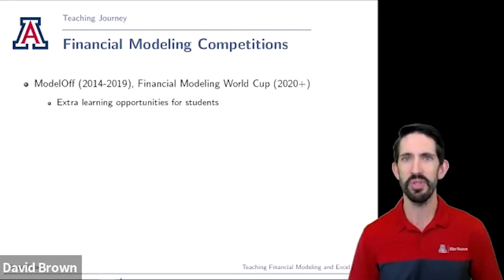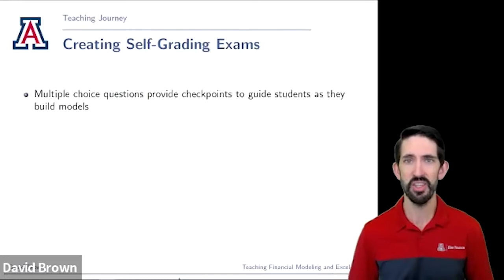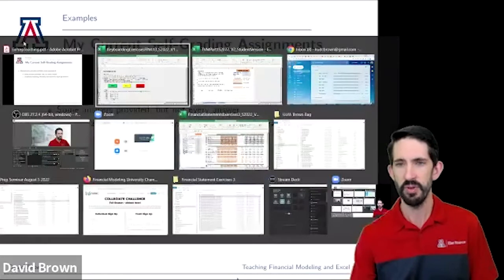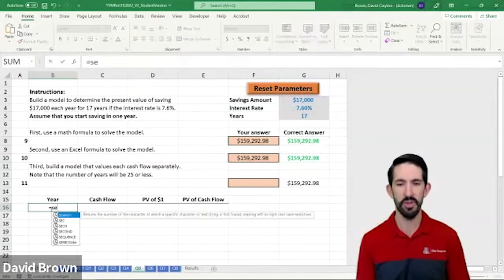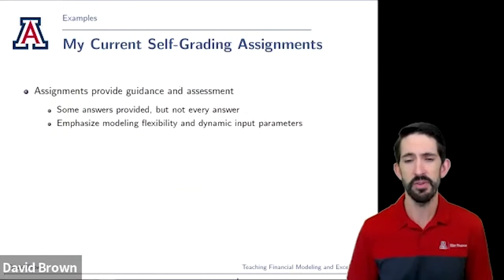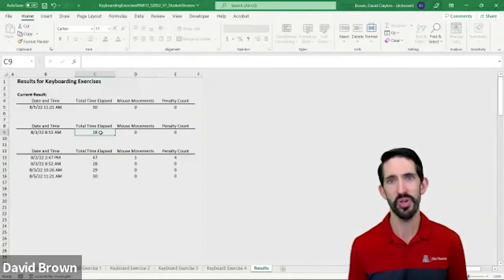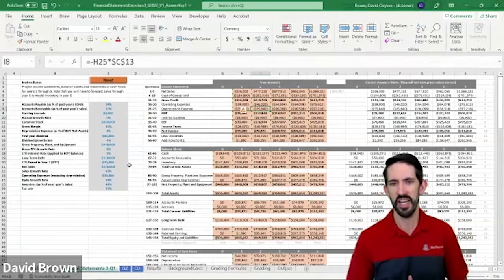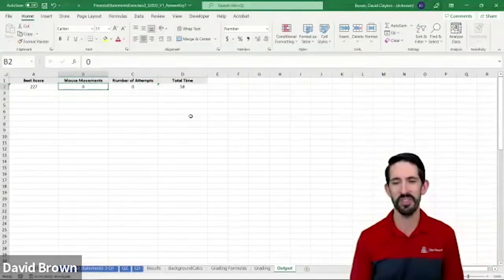How to automate your Financial Modeling course with Excel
How can Microsoft Excel–based platforms like ExPrep be used effectively within finance courses to support applied learning and professional skill development?

The session features David Brown, Associate Professor of Finance at the Eller College of Management, University of Arizona. Drawing on his experience teaching and developing undergraduate and graduate financial modeling courses, Professor Brown explains how ExPrep can be integrated into finance curricula that rely on Excel‑based financial modeling and analysis.

Who this webinar is for:
• Faculty teaching financial modeling, corporate finance, or applied finance courses
• Educators using Microsoft Excel as a core finance skill
• Instructors exploring platforms that support Excel‑based coursework and assessment